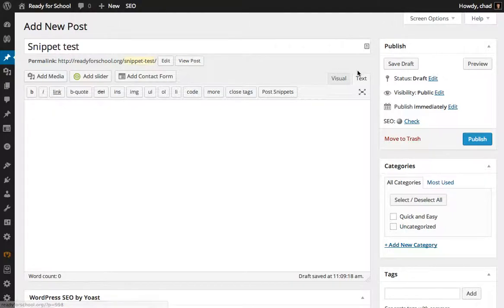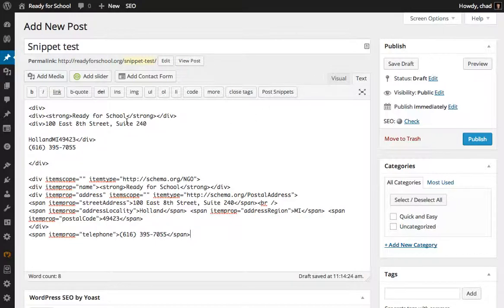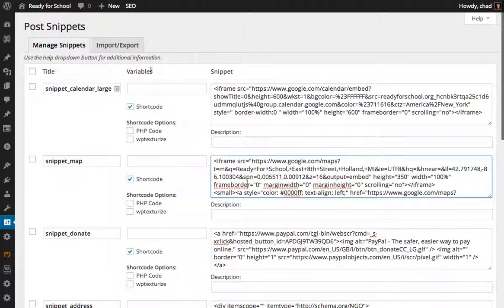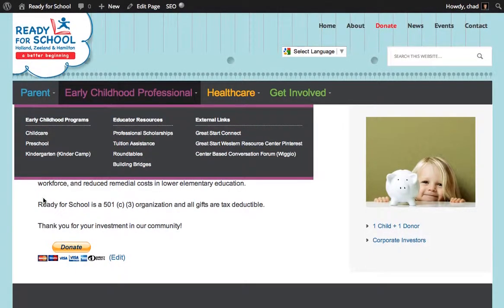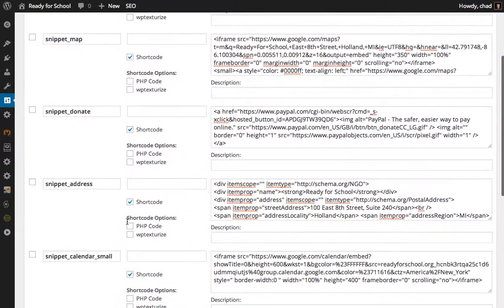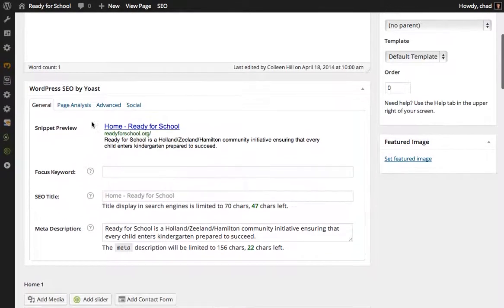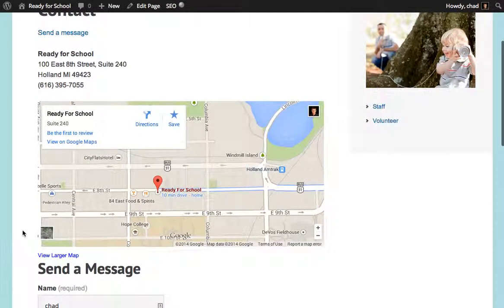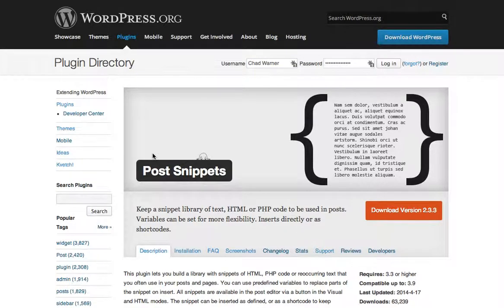How to use the Post Snippets plugin to create shortcodes in WordPress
How to use the Post Snippets plugin to create shortcodes in WordPress. Full blog post